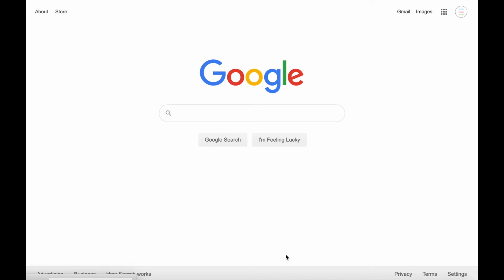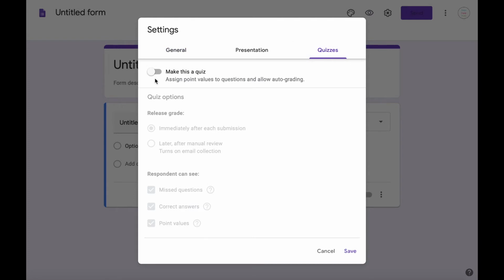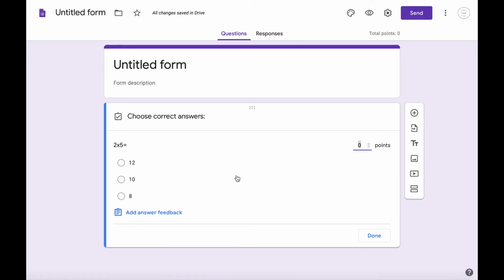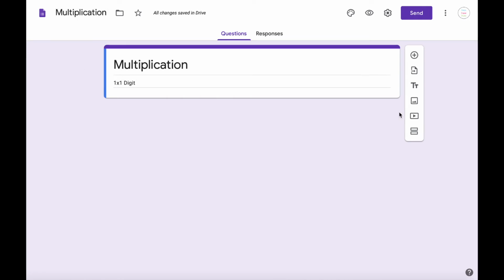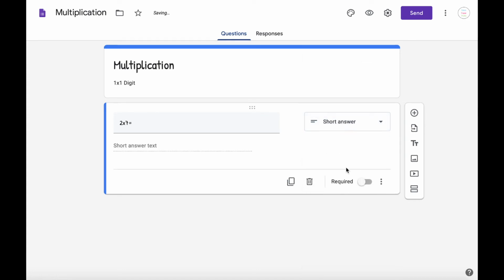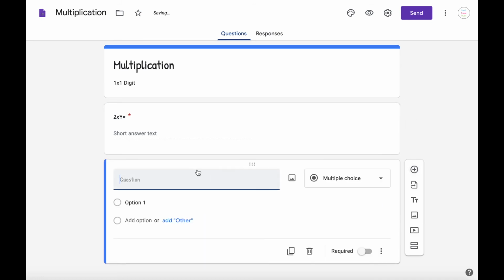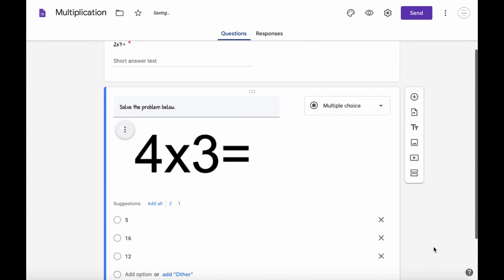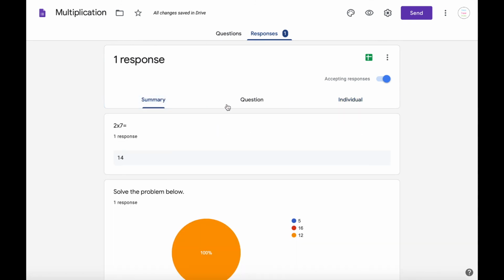Tech Time Tuesday: Google Forms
Here, I will walk you through tips, tricks, and advantages to using this tech tool.